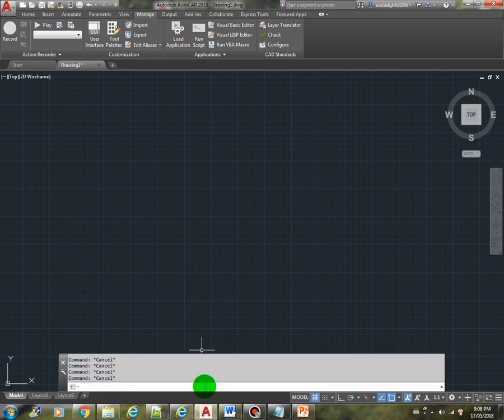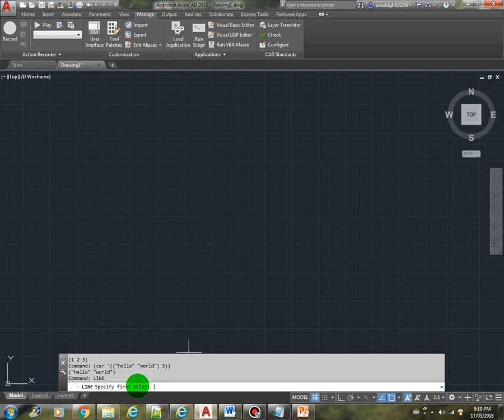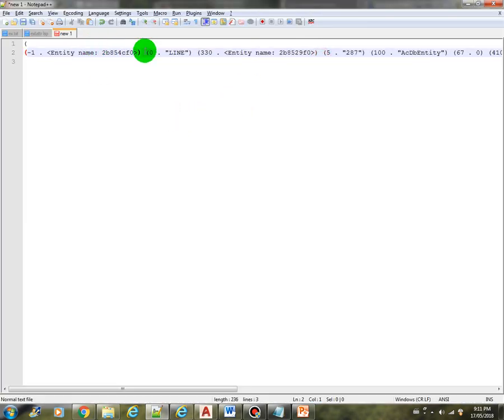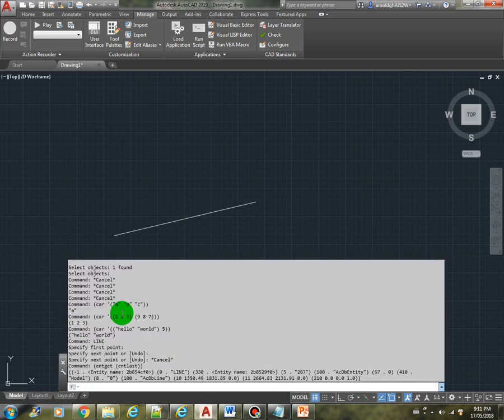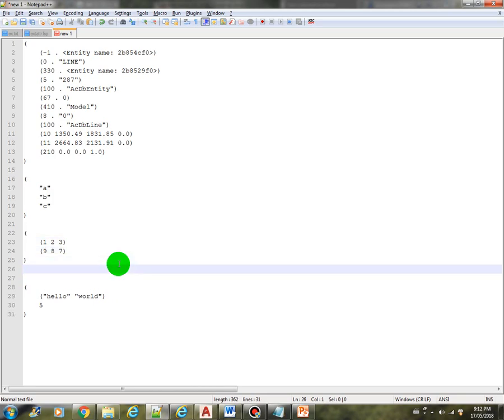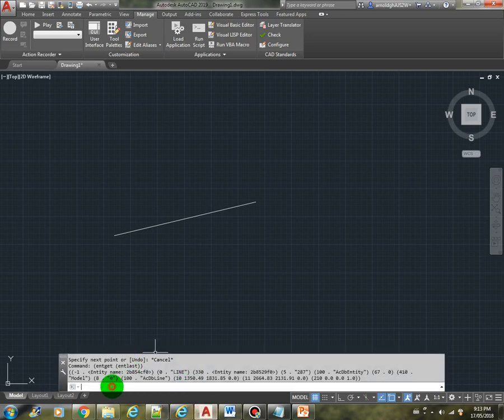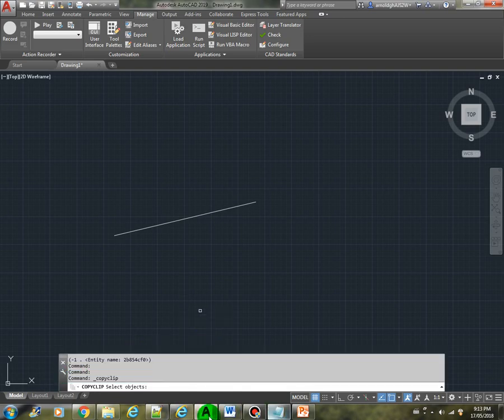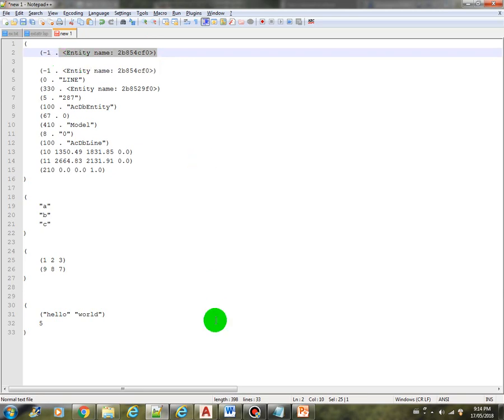AutoLISP Tutorial - Using CAR Function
This is an AutoLISP Tutorial for AutoCAD users who are just starting to learn AutoLISP Programming. This tutorial discusses about List manipulation using CAR function. After watching this video, you will have a good understanding on how to manipulate the List in AutoLISP.